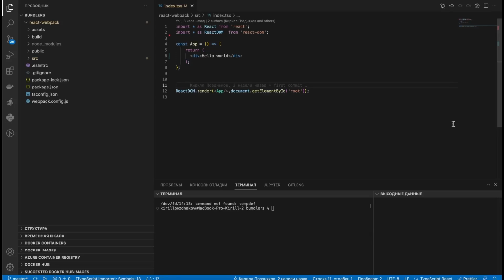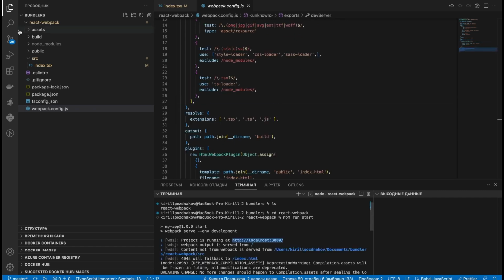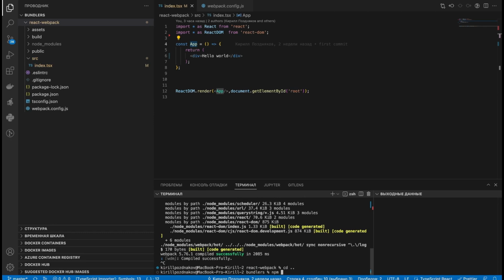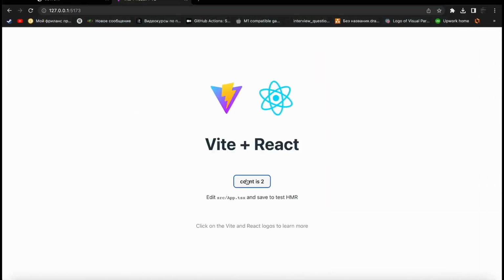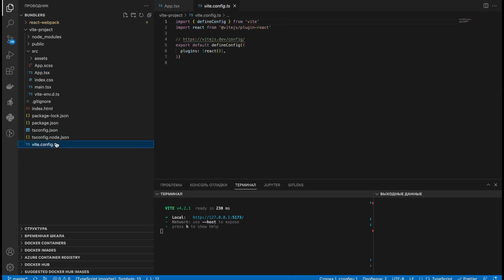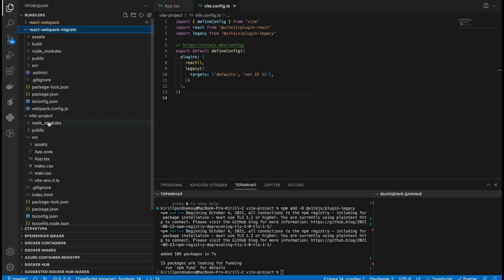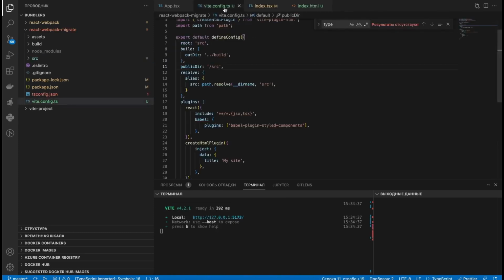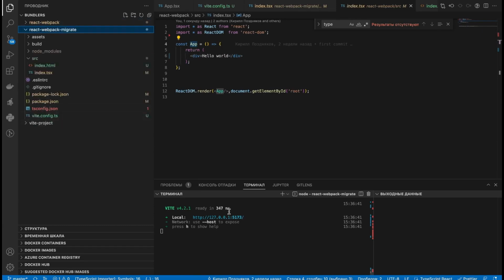Vite is a Webpack killer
In the video, we will look at what Vite is, what is the difference from Webpack and what advantages. Let's look at the Webpack config and create an application using vite.
How to install third-party libraries, how to work with plugins in Vite. We are also migrating from webpack to vite in an existing project.

Timecodes:
00:00 Introduction
00:40 Looking at the Webpack configuration
01:30 How Vite works
02:40 Launching the app with Vite
04:00 How to connect third-party libraries
05:25 How to connect plugins
06:45 Migrating from Webpack to Vite
09:00 Conclusion